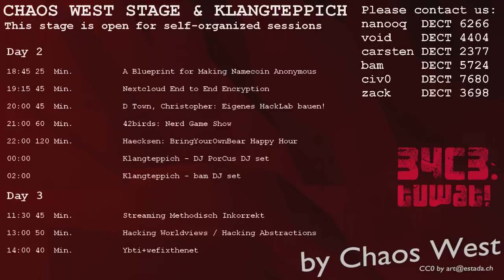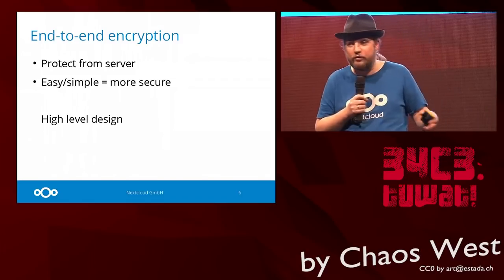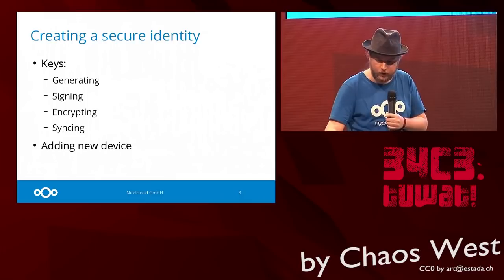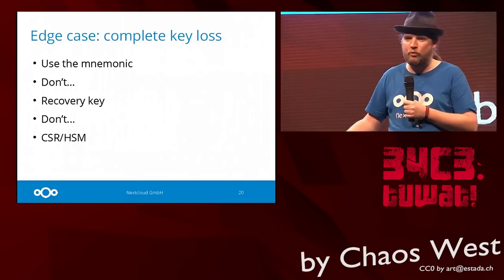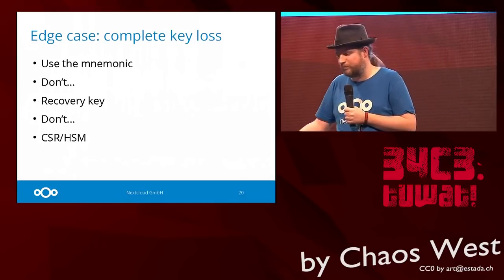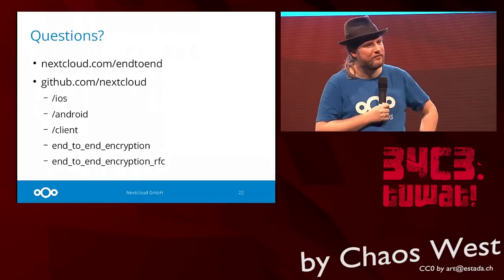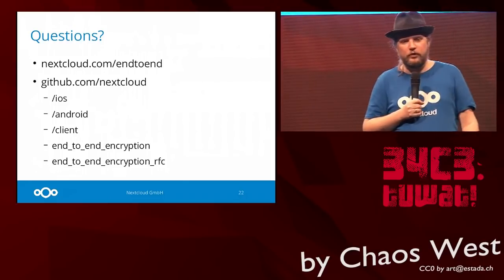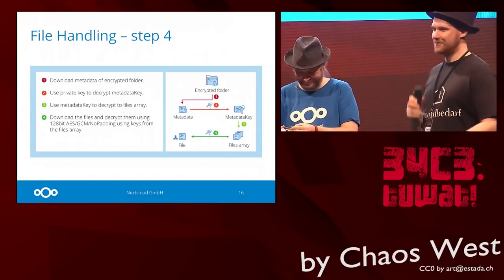34C3 ChaosWest - Nextcloud End to End Encryption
Nextcloud 13, about to be released, will include end-to-end encryption. We've come up with a way to encrypt files on the client without the server having any way to gain access to the plain text format, despite the server facilitating the sharing and such. In the talk we'll explain what we wanted to achieve and how we did it - input very much welcome, of course.  As you probably know, if you want End to End (end-to-end) encryption with file sync and share right now it is a game of compromises. You might not be able to share without giving out your passwords, or have no web interface at all, or compromise security by having browser side encryption and decryption, or have manage your own TrueCrypt file, use clunky third party tools and so on. Nextcloud designed a client-side end-to-end encryption protocol meant to protect user data from nosy system administrators or a full server security breach while limiting usability as little as possible. Of course, some functionality got lost but we think we struck a pretty decent balance between usefulness and security. The goal of being easy to use was central because complexity leads to mistakes and mistakes lead to security breaches. We avoided users picking and sharing passwords, for example, but also Our end-to-end works on a per-folder level and features an easy to use, server-assisted but fully secure key management with Cryptographic Identity Protection, our method of securely signing and handling user certificates. Users can easily access their data on any of their devices using the clients (not via the web interface) and share with other users, securely. But it also offers an audit log, optional offline admin recovery key and more features. We'll go over the design in this talk and take your feedback on it!

Jospoortvliet